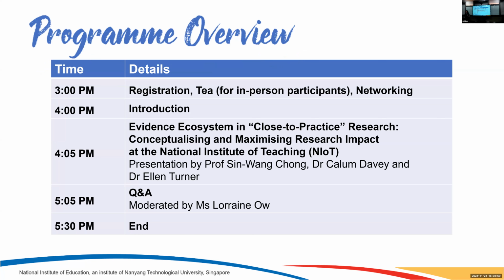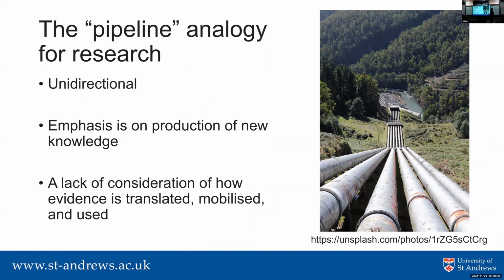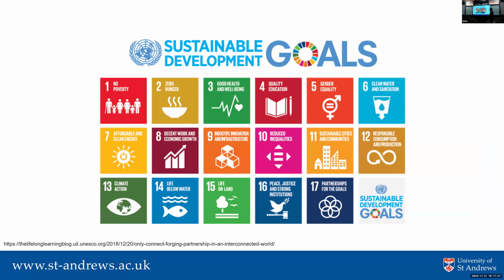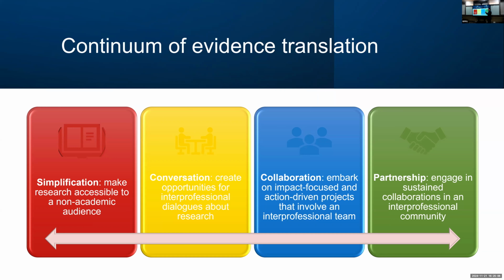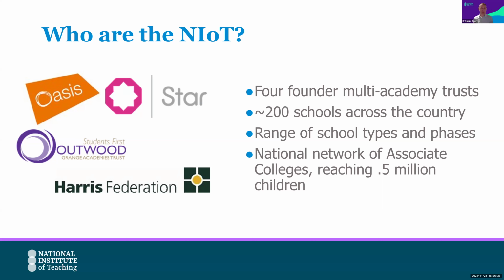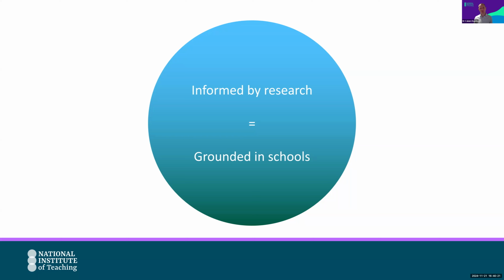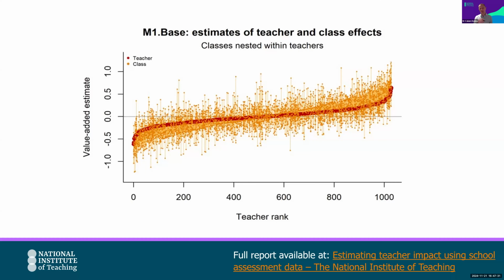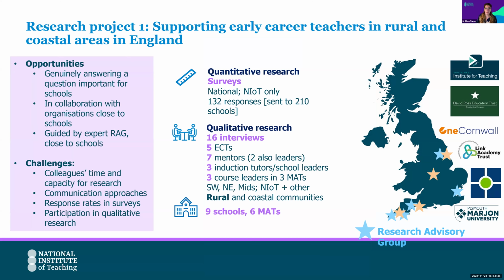Evidence Ecosystem in “Close-to-Practice” Research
Full title: Evidence Ecosystem in “Close-to-Practice” Research: Conceptualising and Maximising Research Impact at the National Institute of Teaching (NIoT)

Prof Sin-Wang Chong, Dr Calum Davey and Dr Ellen Turner from the National Institute of Teaching, England speaks at the 4th Translation for Impact (T4I) Webinar Series, organised by the Research-Practice-Policy Group, National Institute of Education, Nanyang Technological University, Singapore.

Abstract: We begin by analysing the opportunities and challenges associated with conducting “close-to-practice” research. Informed by Ecological Systems Theory, we then invite the audience to reimagine “close-to-practice” research as an evidence ecosystem, underscoring the symbiotic relationship among evidence creation, evidence translation, and evidence implementation; stemming from this ecological view, we propose a more encompassing conceptualisation of research impact.

As an illustration of an in-situ evidence ecosystem for “close-to-practice” research, we share and reflect on, from an insider’s perspective, the vision, mission, and values of the NIoT. In particular, we focus on the ethos and practices of NIoT’s Research and Best Practice Division in terms of how we partner with NIoT colleagues and, externally, with academics, teachers, school leaders, policymakers, and other stakeholders to not only design and conduct research but also maximise the sector’s engagement with and impact of our research. Recently completed and ongoing projects at the NIoT are shared. We conclude by pinpointing the principles, mechanisms, and infrastructure for maximising impact and engagement of educational research.